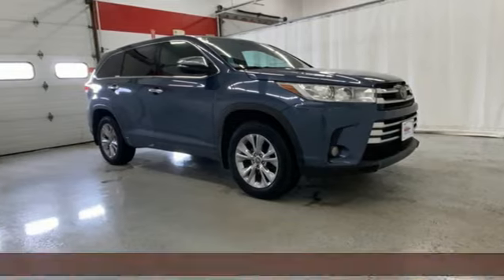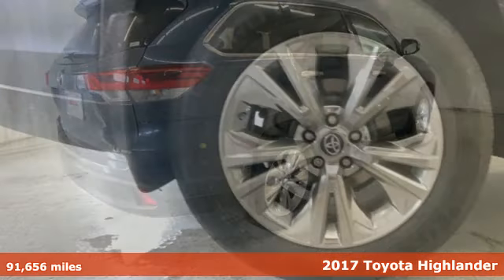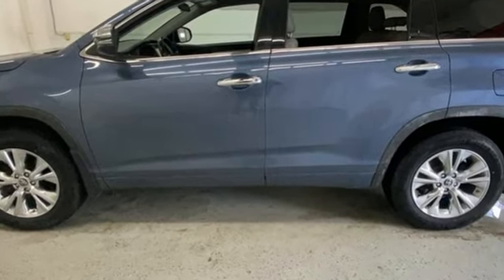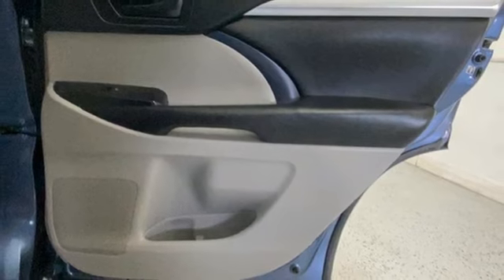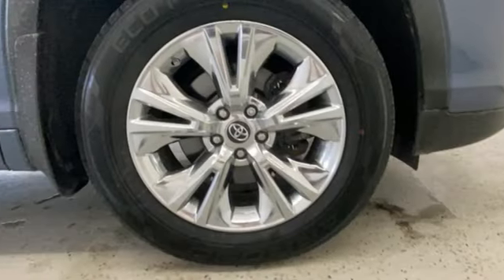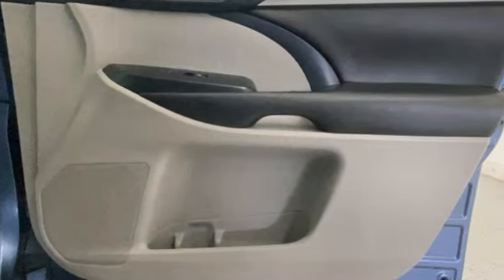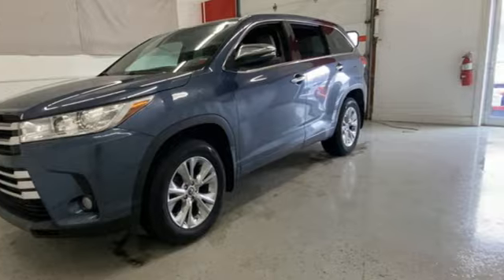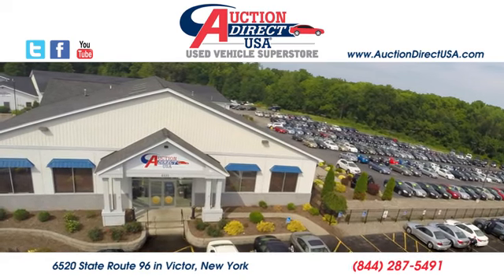2017 Toyota Highlander Rochester NY Victor, NY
Year: 2017
Make: Toyota
Model: Highlander
Trim: LE
Engine: 3.5L V6
Transmission: 8-Speed Automatic Electronic with ECT-i
Color: Blue
Interior: Ash
Mileage: 91656
Stock #: VT45154
VIN: 5TDBZRFH1HS372987
New Tires! AWD! Navigation/GPS, Bluetooth, Backup Camera, Power Driver Seat, 3rd Row Seating, Remote Keyless Entry, Steering Wheel Mounted Audio Controls, Satellite Radio Capable, USB Port, Alloy Wheels. This vehicle has a clean, accident-free CARFAX history report.

Address:
6520 State Route 96